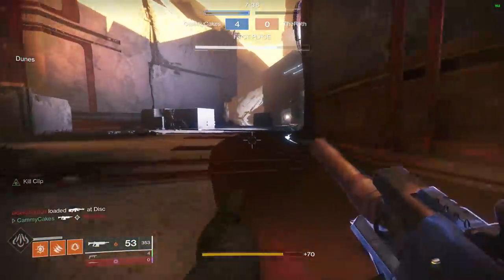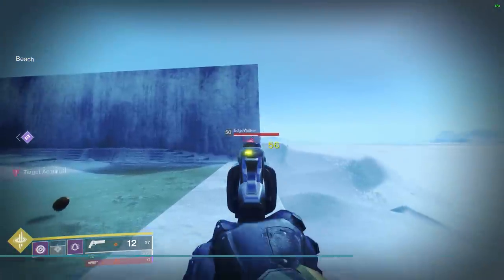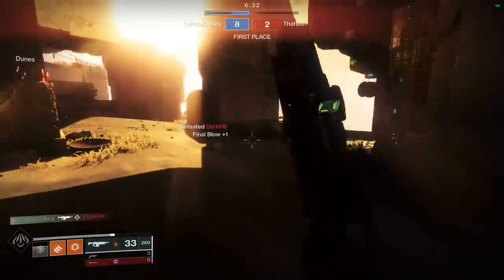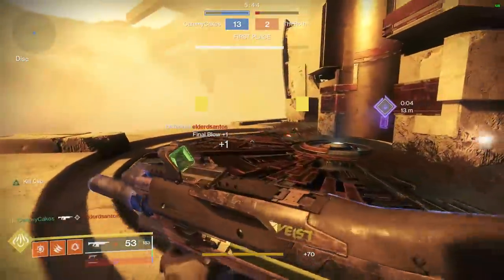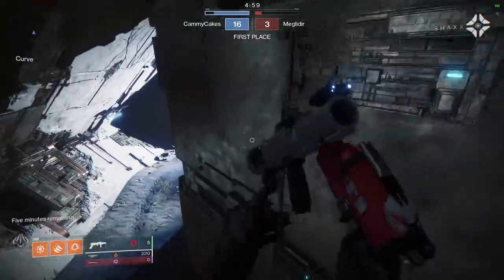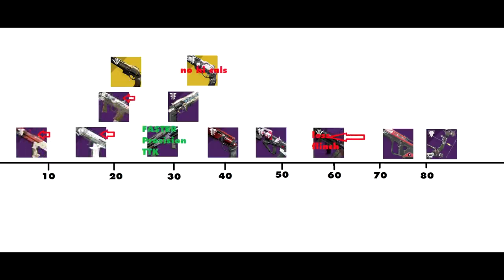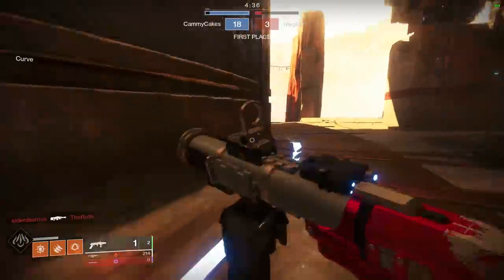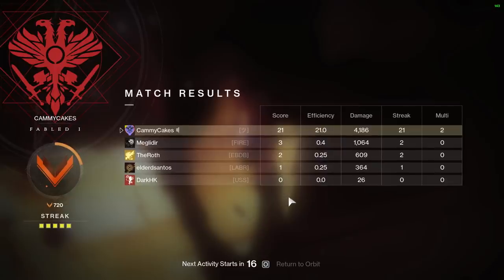Can Valakadyn hang? | Destiny 2 Auto Rifle Synopsis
Barely.